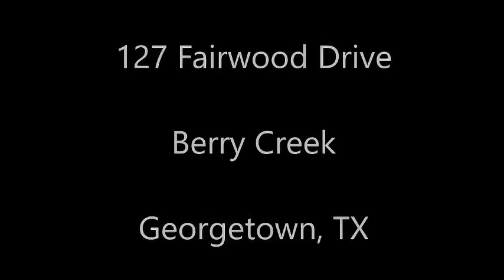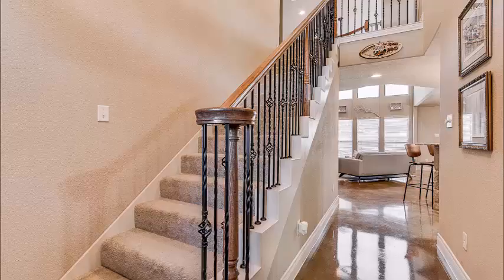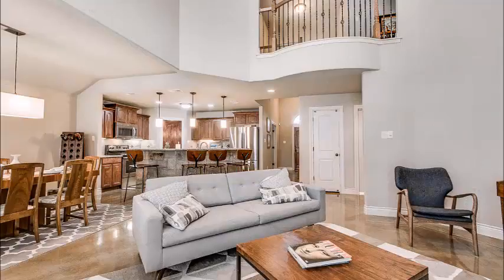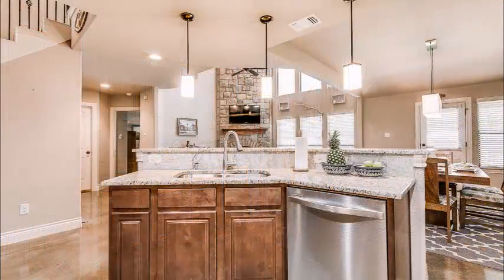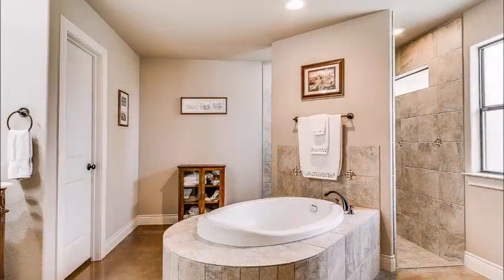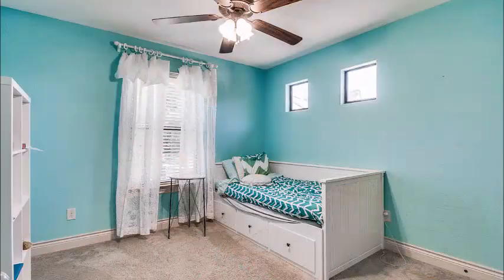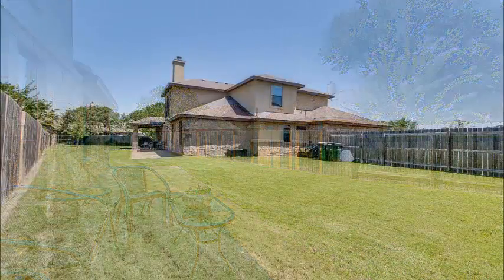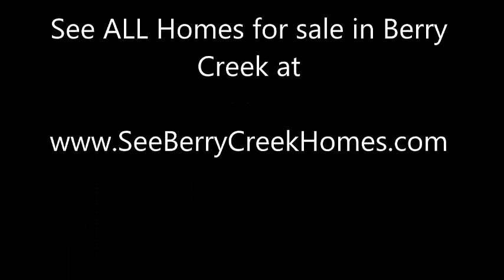Home for sale at 127 Fairwood Drive, Georgetown, TX in Berry Creek Country Club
See ALL homes for sale in Berry Creek Country Club in Georgetown, TX

127 Fairwood is located in Berry Creek Country Club in Georgetown, TX.

This Georgetown, TX home for sale was built in 2013 so it is much newer than most of the homes in Woods at Berry Creek.

This 4 bedroom home offers an large, open family, kitchen and dining, as well as a private office.